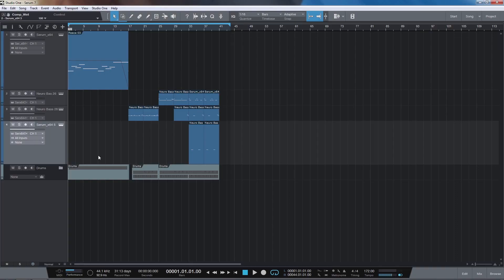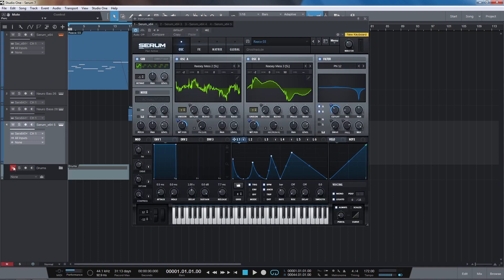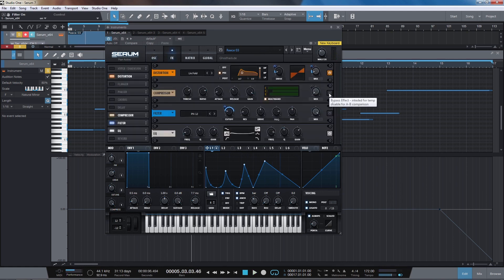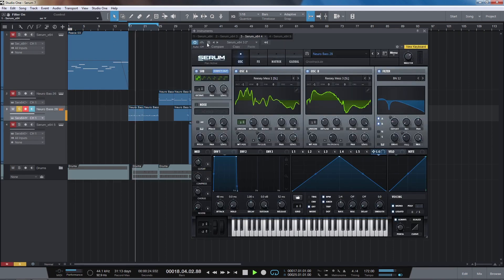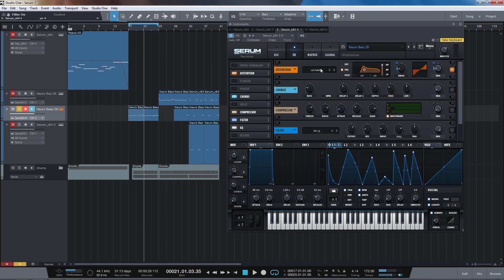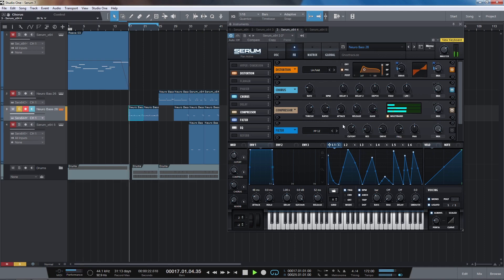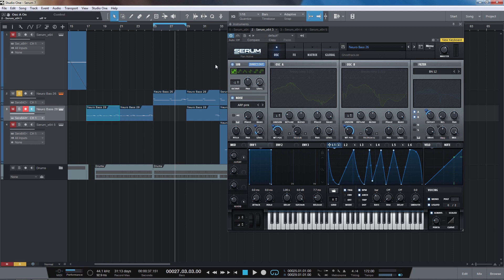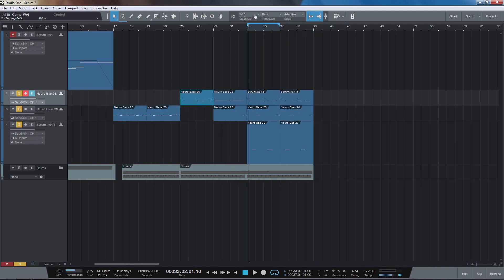Get Some Neuro Presets for Serum!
"Neuro Essentials for Serum" is made for everyone who is into dark and futuristic neuro sounds!

Expect 50 presets created with great care by our talented sound designers and full Serum macro controls for perfect customization and automation.

Get the latest sounds from famous Neurofunk artists like Noisia, Black Sun Empire, Emperor, Mefjus, Phace and Evol Intent.

This preset soundbank includes lots of futuristic neuro basses, hard reeces, sound fx, nice synth sounds and some deep and dark drones.

Learn how to create top notch bass sounds in Serum by reverse engineer our patches!